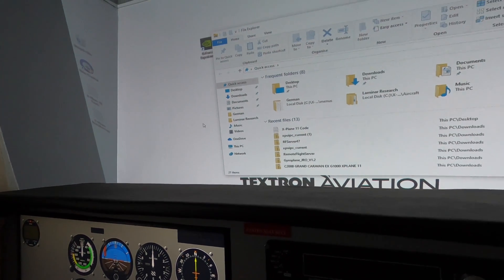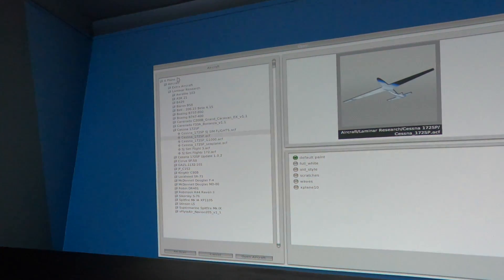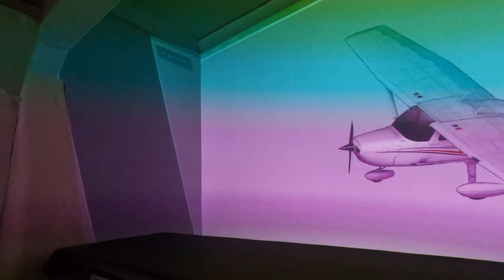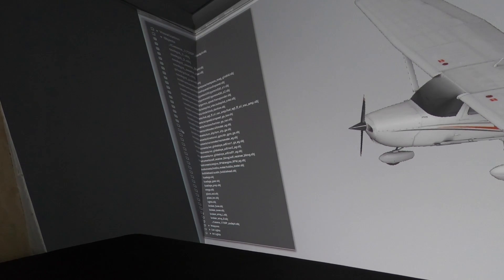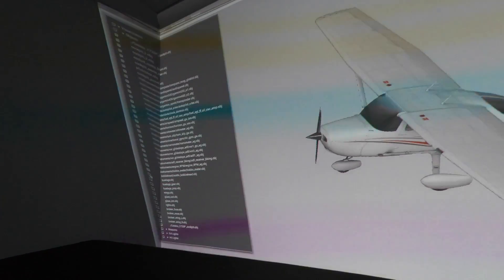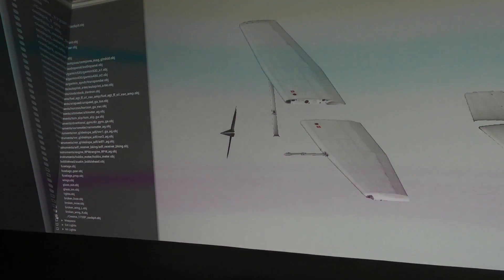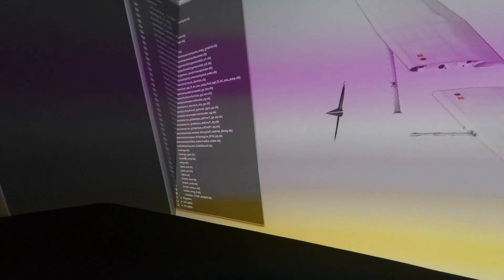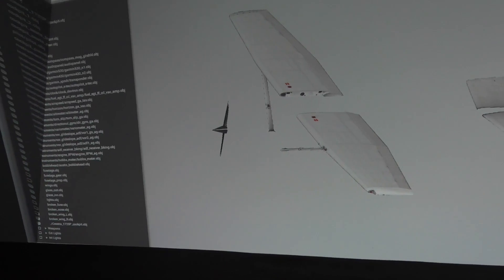How to use Plane Maker on Xplane 11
Learn how to create your own plane layout with using Plane Maker on Xplane11!